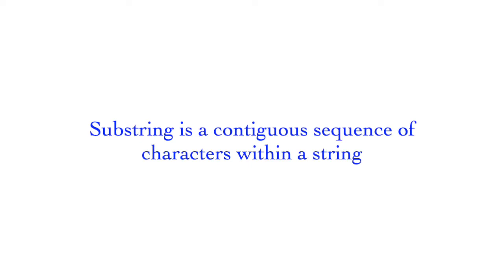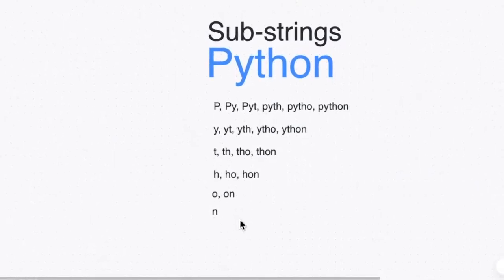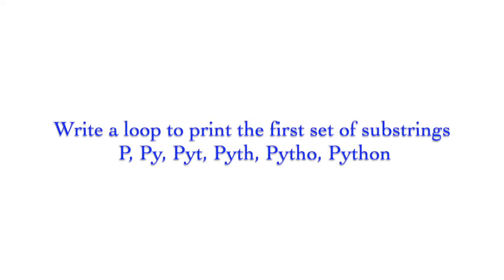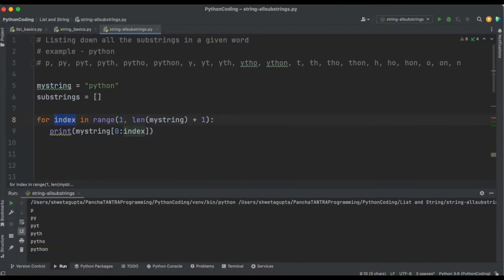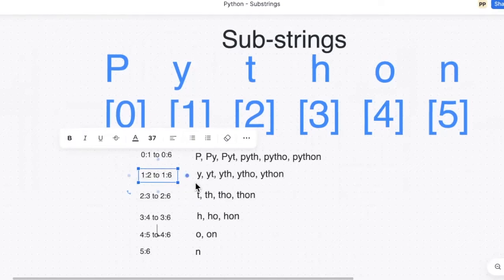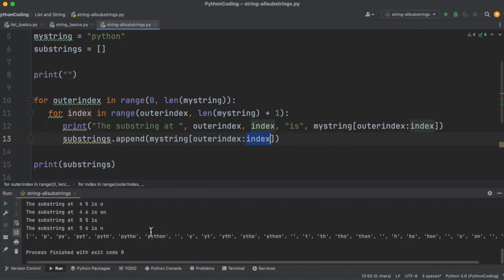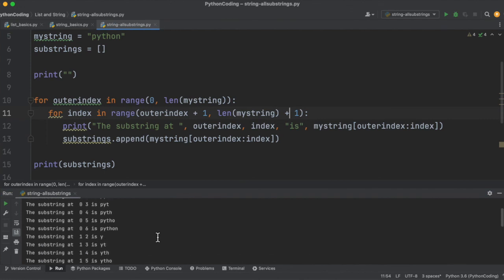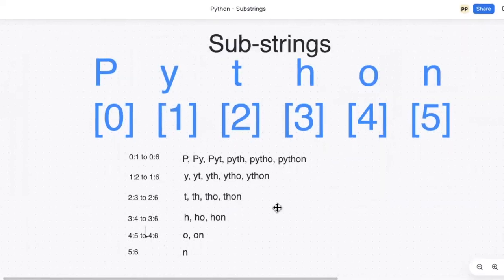Python Code Challenge to list down all sub-strings of a String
This tutorial helps you get started in applying what you have learnt so far by doing a slightly complex logic on listing down all of the sub-strings.

00:00 - Problem statement - identifying all the substrings
00:25 - What is a substring?
00:41 - Listing down all the substrings of “Python”
01:01 - Observe the pattern of the sub-strings indexes
01:15 - PAUSE - Do It Yourself - exercise to list down the indexes for the String Python
01:20 - Review of the indexes
01:35 - Code to print all the sub-strings starting from P
01:43 - Review the code to print the first set of sub-strings starting from P
02:21 - Review the indices for creating sub-strings for each of the starting letter
02:54 - PAUSE - Now try writing the outer loop to do the sub-strings
03:23 - What are these blanks about?
04:00 - Recap of on how the outer and inner loop is working
04:30 - PAUSE - Run this Code with some of the longest words in the dictionary